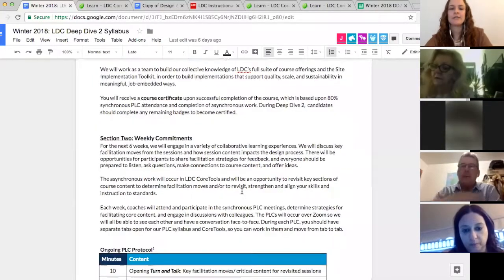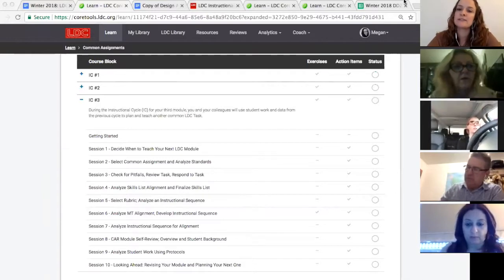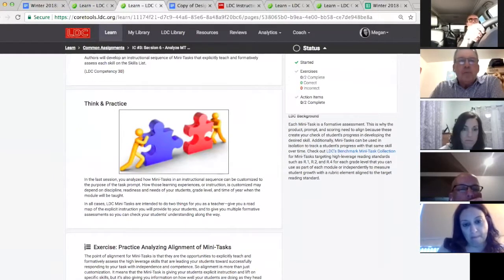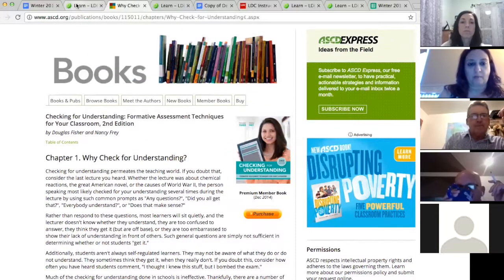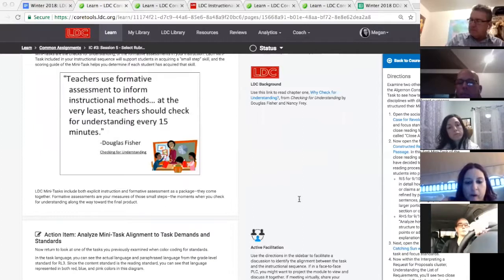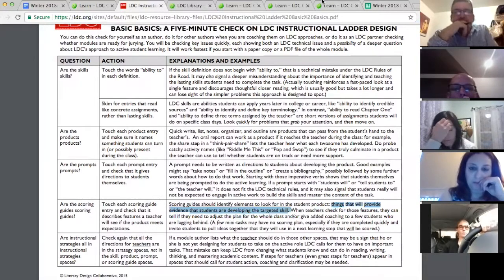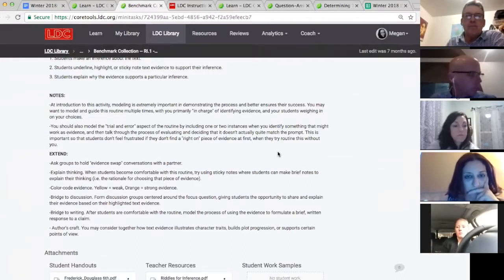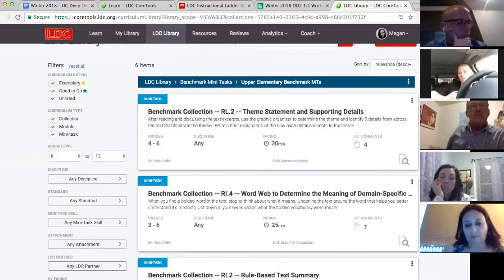Winter 2018 LDC Deep Dive 2 Week 4